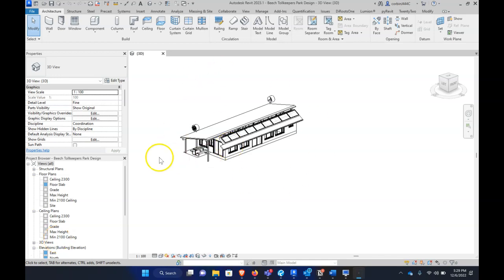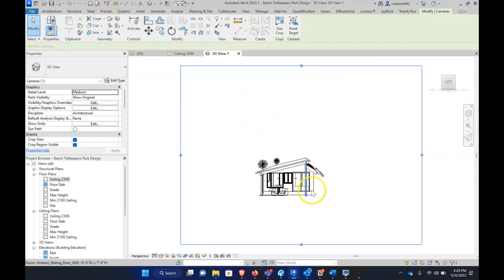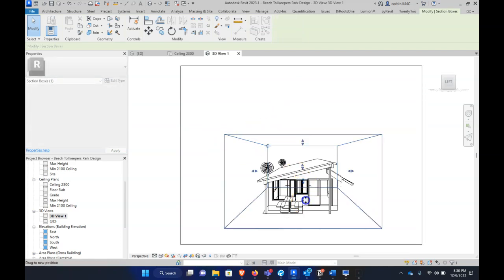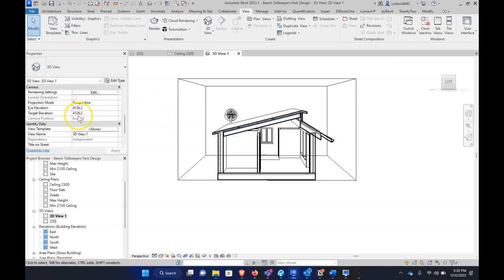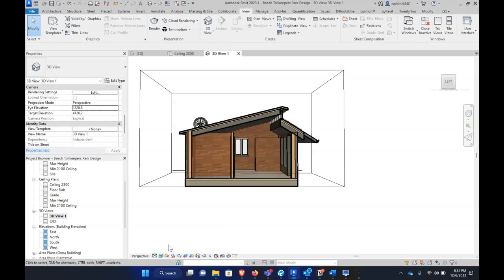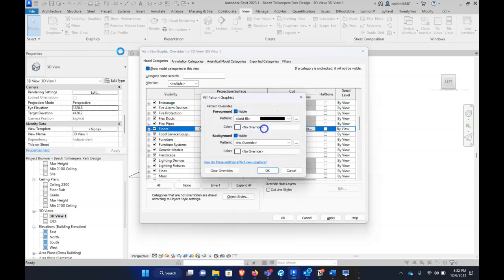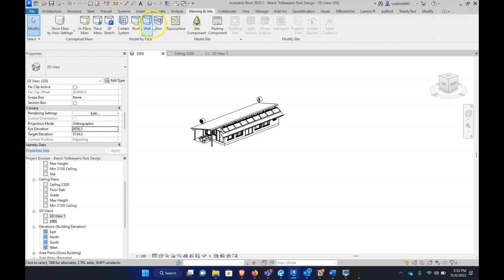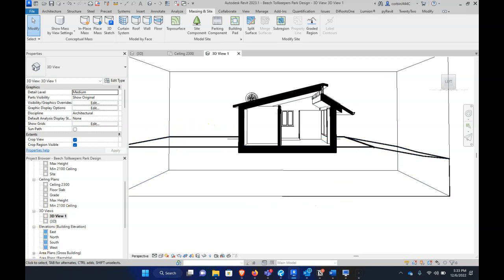Revit Tutorial - How to create 3D Section